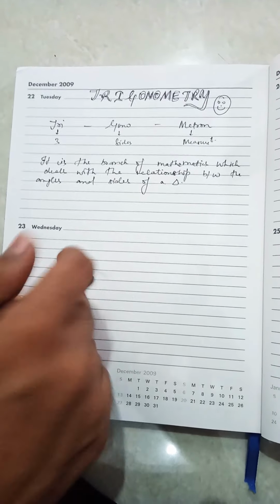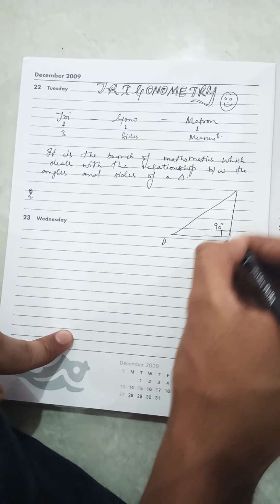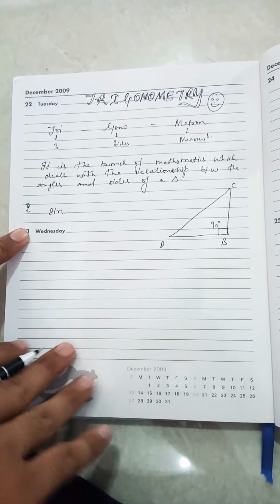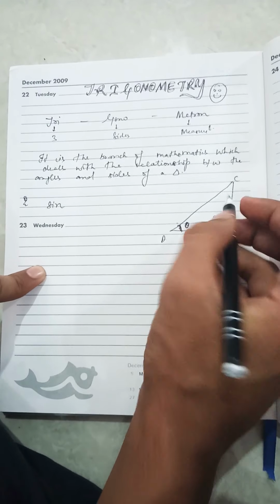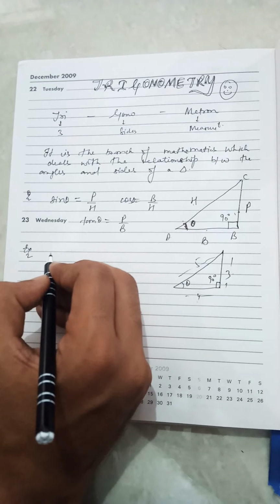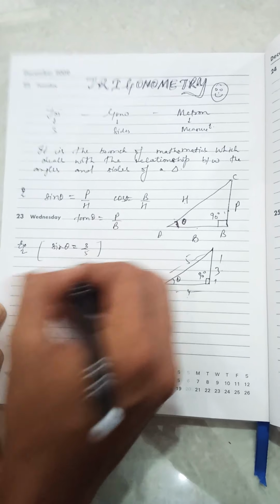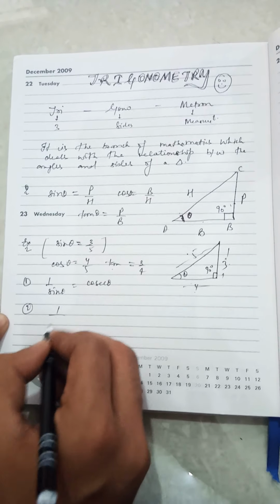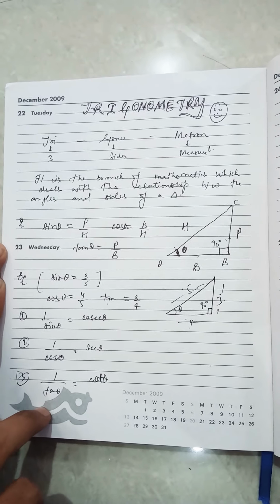STUDYPUR😎 Introduction of Trigonometry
MAK online classes